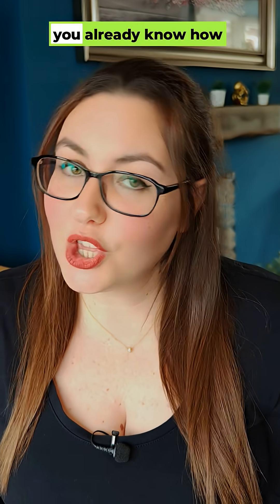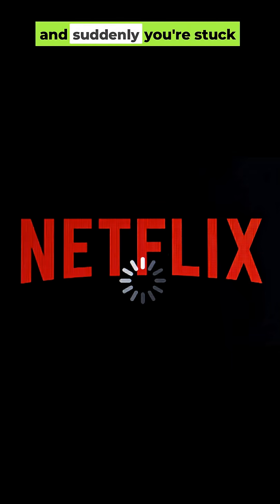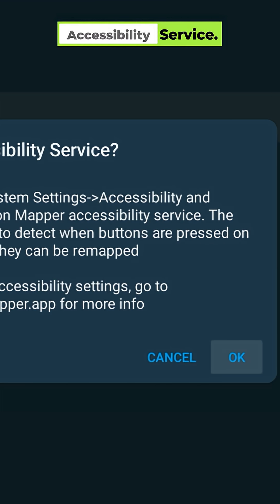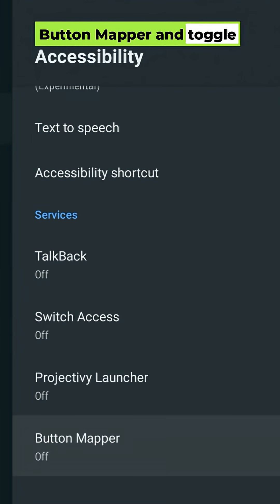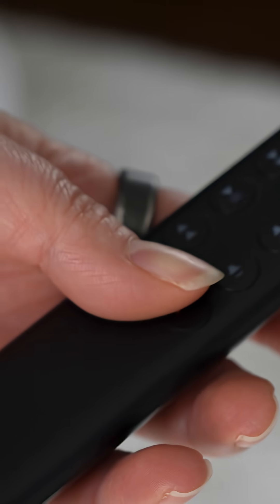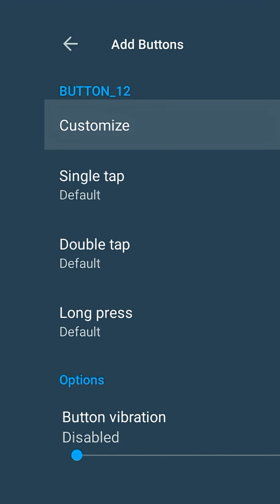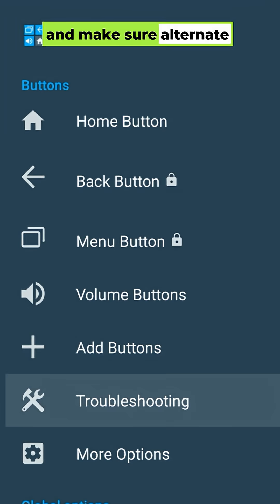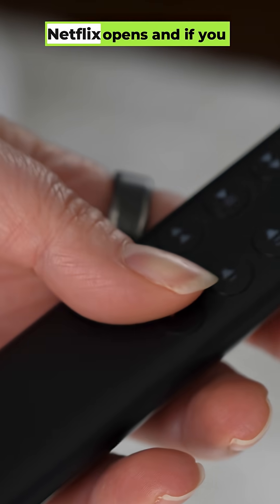🎮 Remap the Netflix Button to Open YouTube, Plex, or Kodi!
🚫 Tired of accidentally opening Netflix every time you grab your NVIDIA Shield remote?
You’re not alone — this is the #1 complaint among Shield users! In this video, I’ll show you step-by-step how to remap or disable the Netflix button using a free app called Button Mapper.

You’ll learn how to:
✅ Stop Netflix from opening when you bump the button
✅ Remap it to only work with a long press
✅ Or even set it to open a different app — like YouTube, Plex, or Kodi

Quick, easy, and 100% free to do.

💡 Bonus Tip:
If you want to unlock even more Netflix content from other countries, I recommend using NordVPN — it’s what I personally use on my Shield, Firestick, and laptop.
— supports the channel and saves you up to 60%!